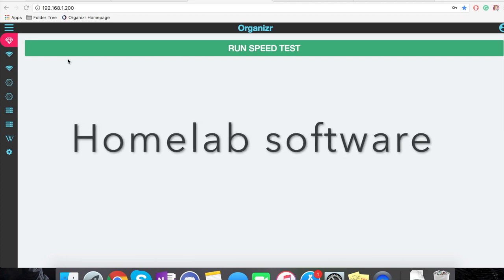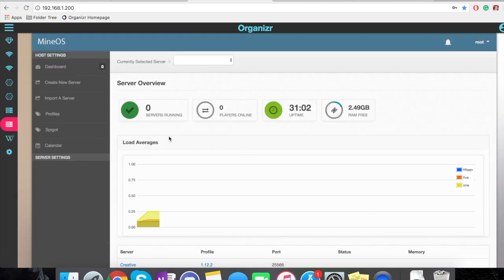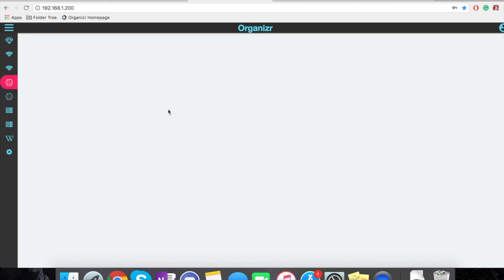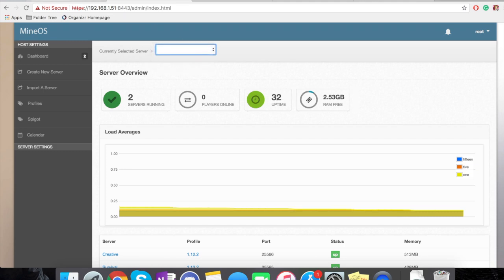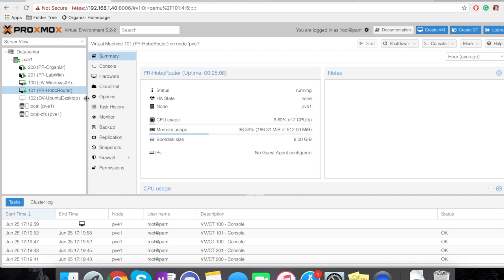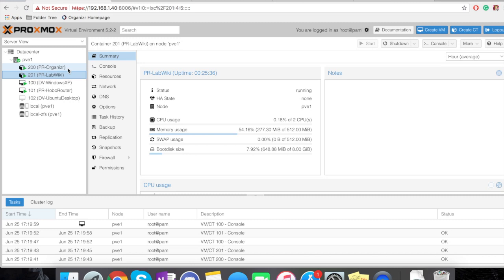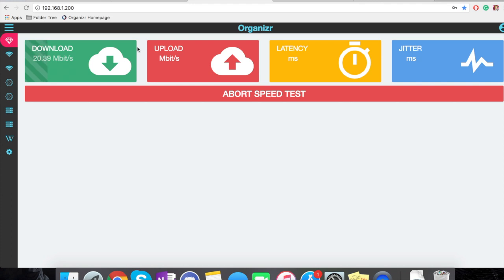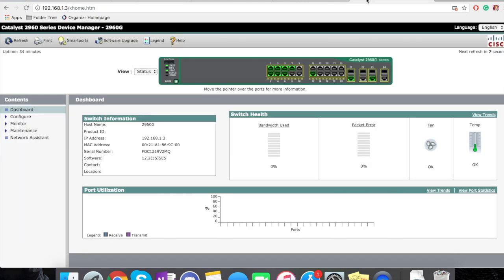Datacenter / Homelab Software Overview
Sorry for bad quality, my laptop decided to record at a lower quality than normally so :P

Hey guys, decided to do a video on what I'm running in my datacenter.
As you may have noticed, I use the words homelab and datacenter interchangeably, I will probably keep doing this :)

This video was done in one take, so I apologize for any mumbling, rambling or "umm's"

Any suggestions for videos? Let me know and I look into doing it!